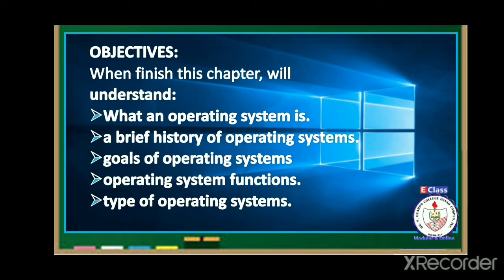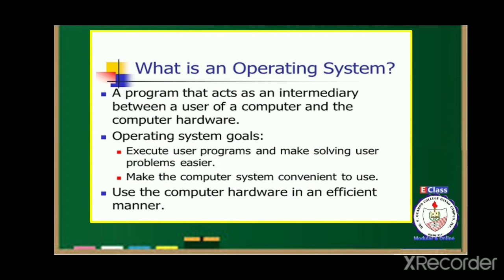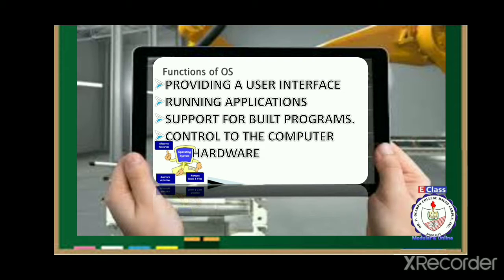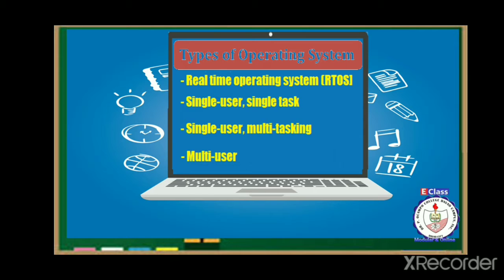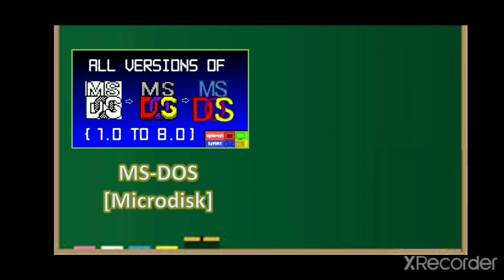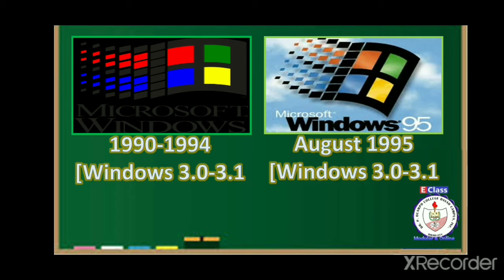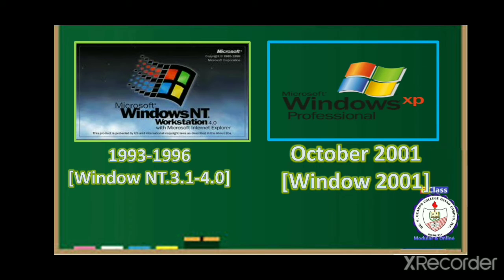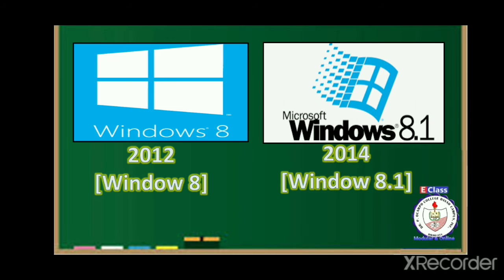WEEK 6 COMPUTER 7 LESSON 4:Operating System Timeline